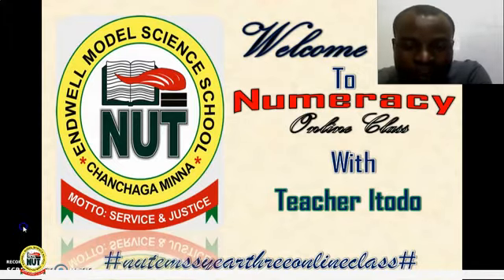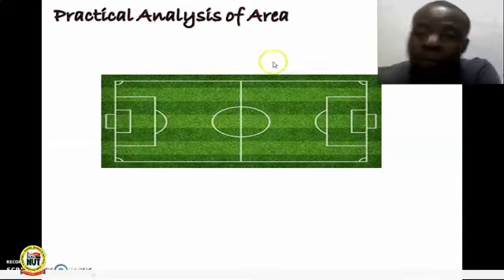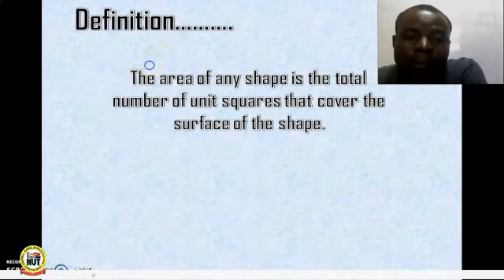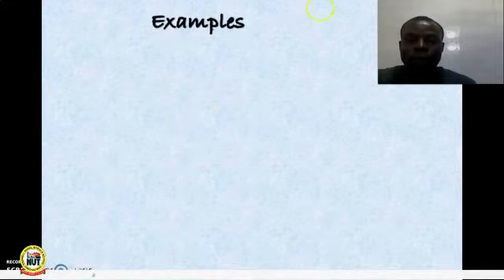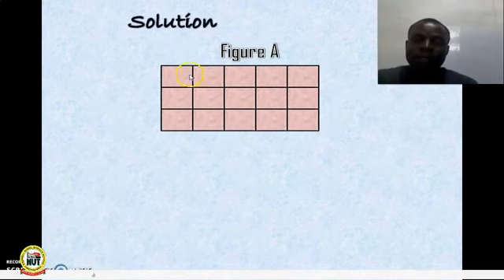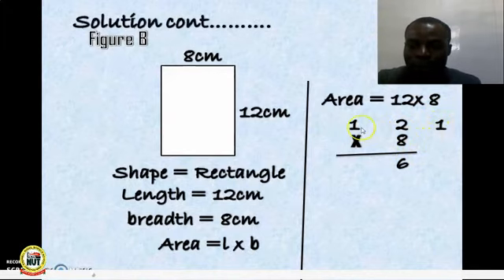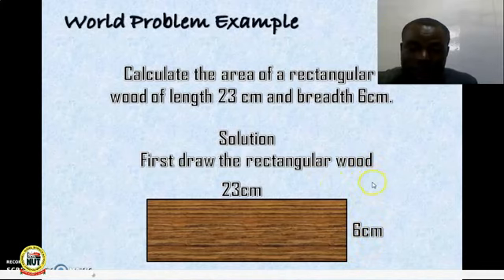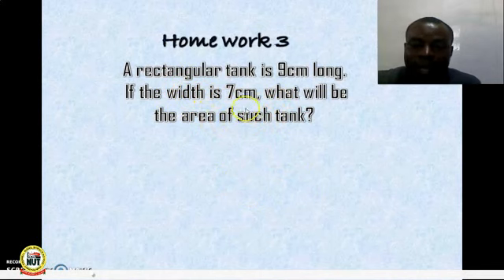NUTEMSS KS1 YEAR THREE NUMERACY ONLINE CLASS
NUTEMSS/MON/27/04/2020/YEAR THREE NUMERACY